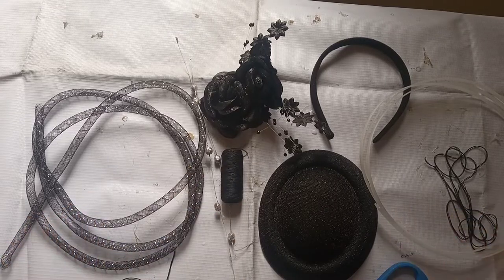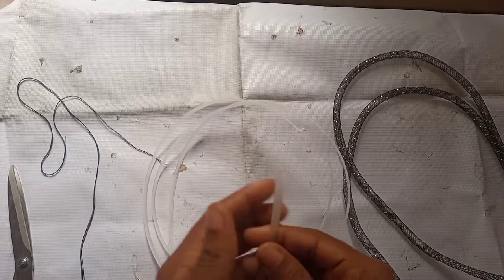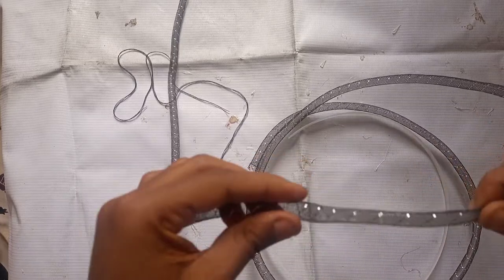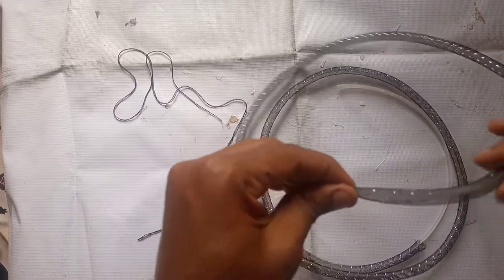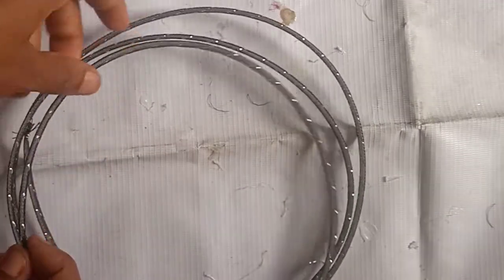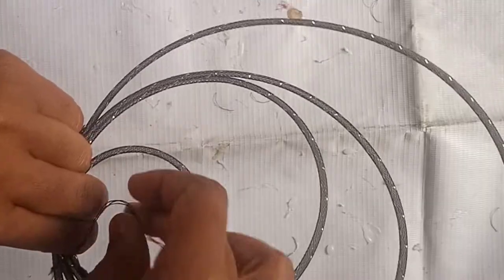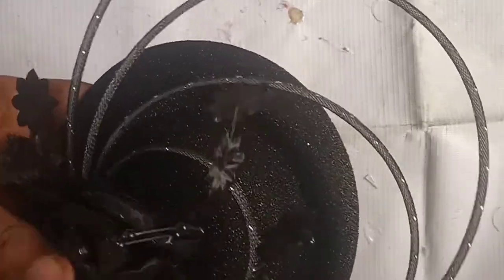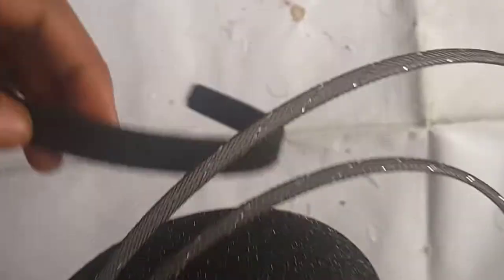HOW TO MAKE A BRIDAL FASCINATOR | NO GLUE REQUIRED